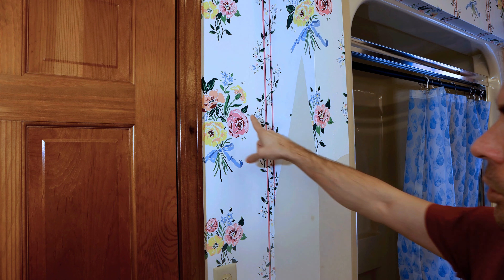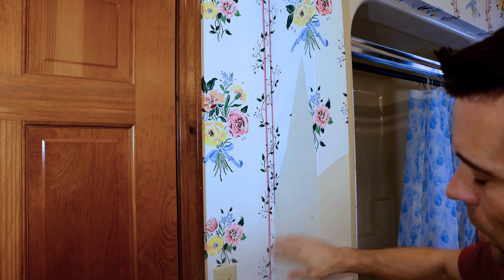How to Remove Wallpaper and Glue | Wagner Wallpaper Steamer and Roman Paste Remover PRO-446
In this video we show the necessary steps to remove wallpaper the *EASY* way!  We utilize Wagners wallpaper steamer, Roman scoring tool, and Roman Wallpaper and Paste remover (PRO-446).

We also discuss the importance of using Roman Pro RX-35 primer (PRO-999) as its nearly impossible to remove 100% of the glue when removing wallpaper.  This primer will completely adhere to any glue/residue that may still be on the wall.  Without using this primer, you risk having potential cracks after you paint the wall.

Items discussed in this video to review specs and/or purchase.  Thank you for the support!

ROMAN Wallpaper Scoring Tool 902301C:

Wagner Spraytech 2439019 Wallpaper Steamer:

ROMAN PRO-999 Rx-35 Sealer/Primer for Torn Drywall, Skim Coat, Wallpaper Paste, Bonding:

Warner 11504A Putty Knife (90189) & 3” Full Flex Putty Knife (90133):

Chapters:
00:00 - Intro
00:30 - Wallpaper Steamer
01:10 - Step1 Remove Wallpaper
02:59 - Step2 Remove Adhesive
04:15 - Step3 Apply Roman Pro RX Primer